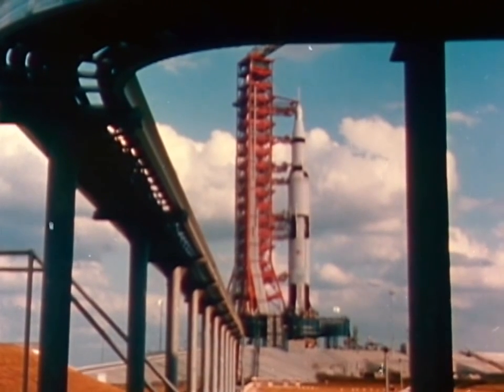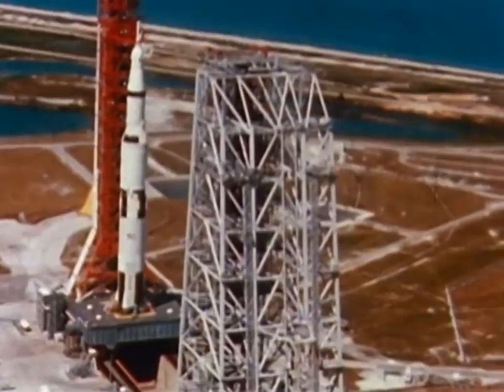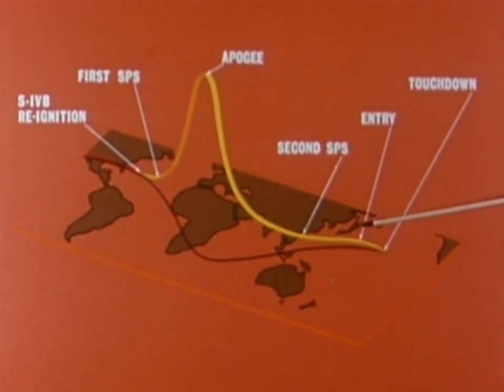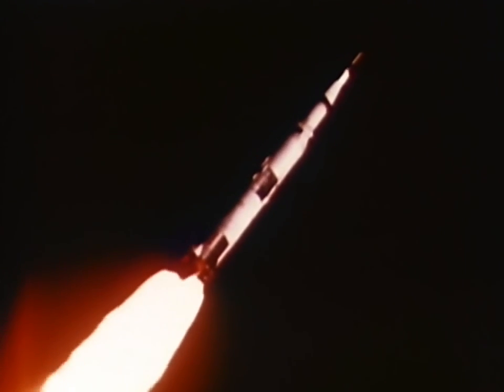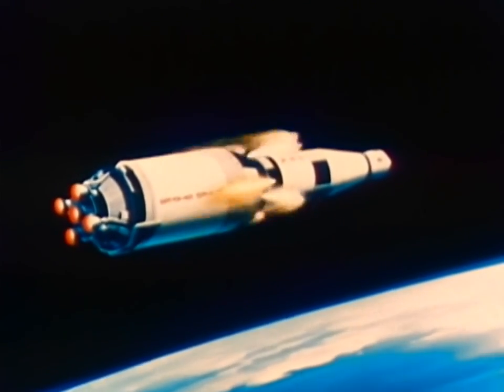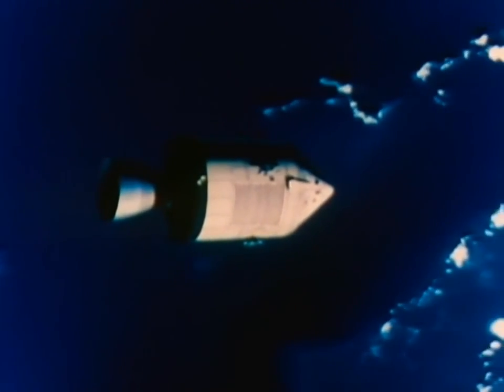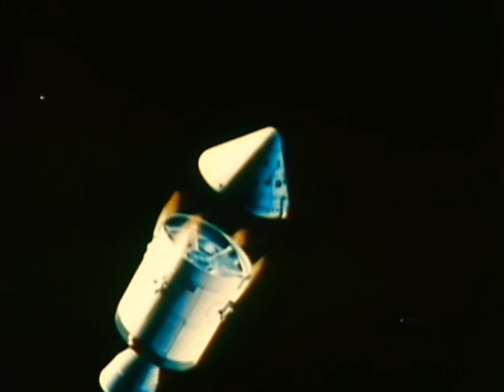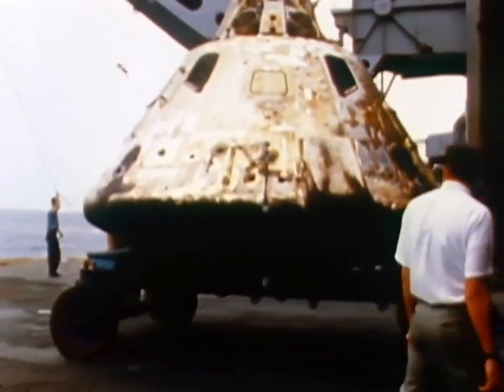THE APOLLO 4 MISSION 1967 SATURN V FIRST FLIGHT UNMANNED